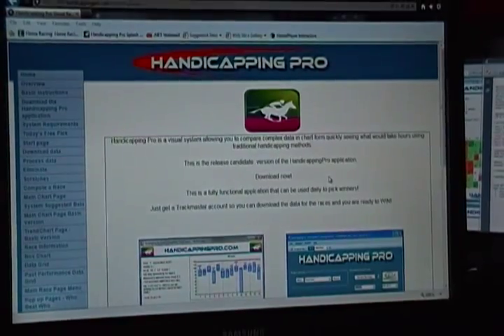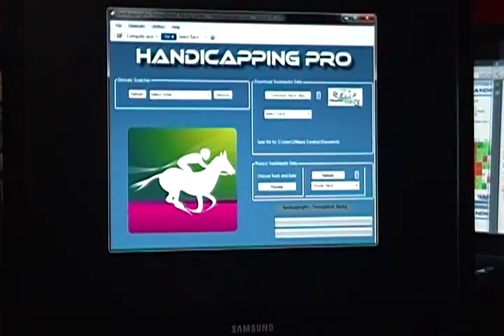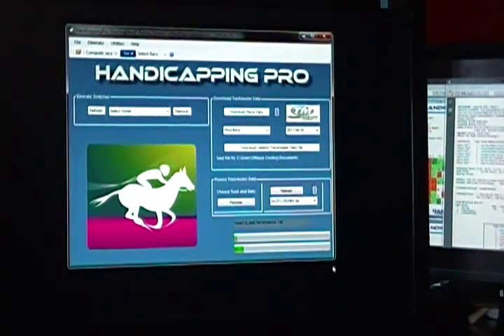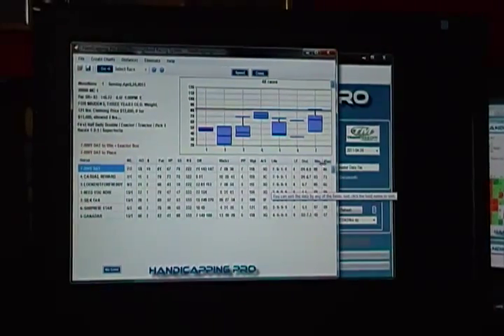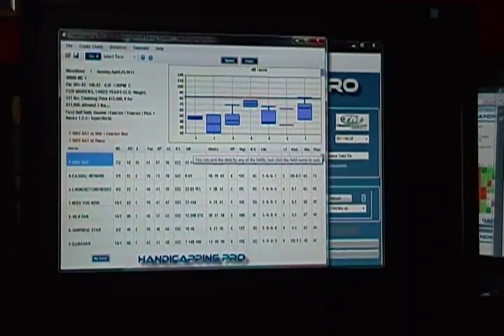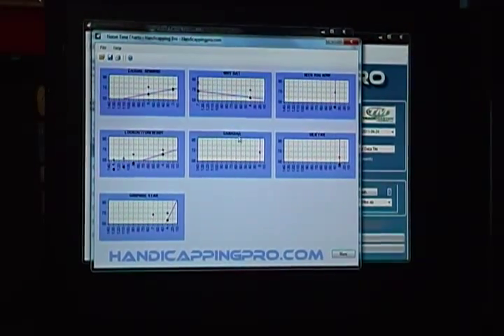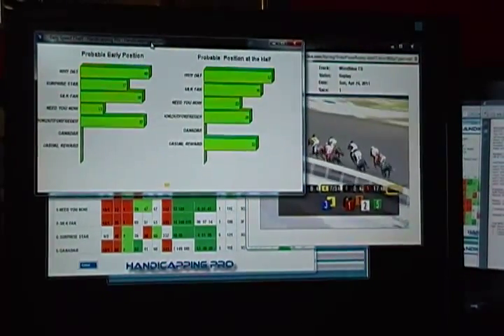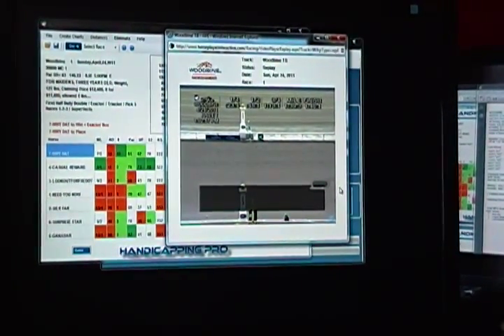Handicapping Pro Visual Thoroughbred Racing System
Handicapping Pro is a visual system allowing you to compare complex data in chart form quickly seeing what would take hours using traditional handicapping methods.